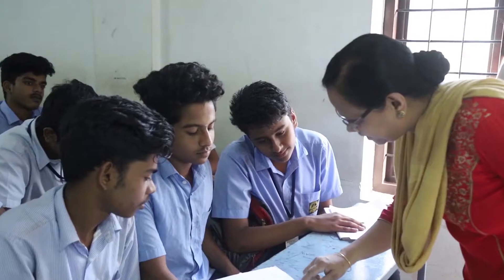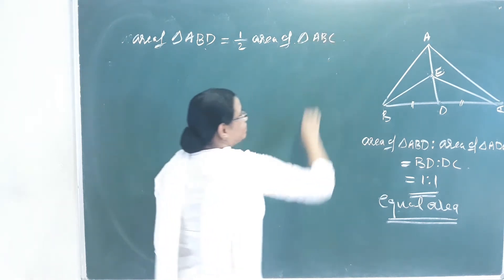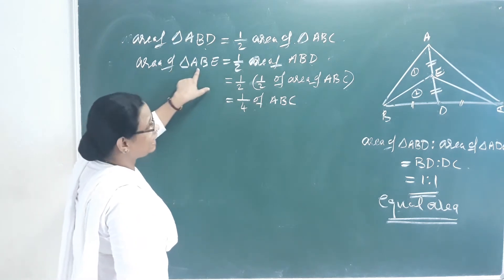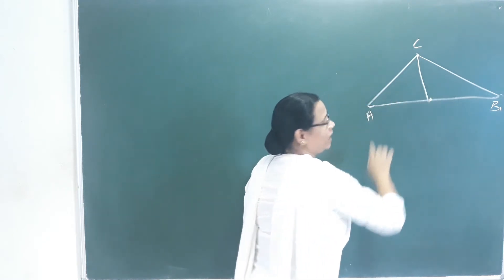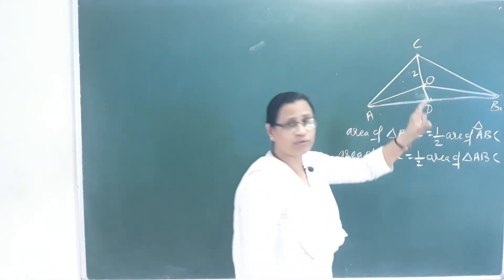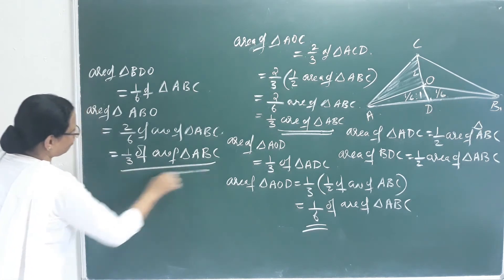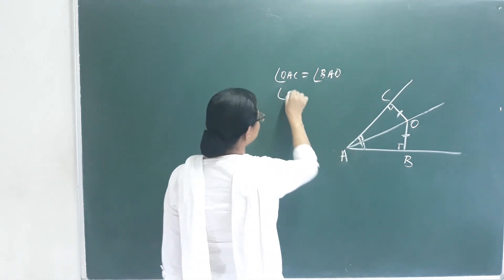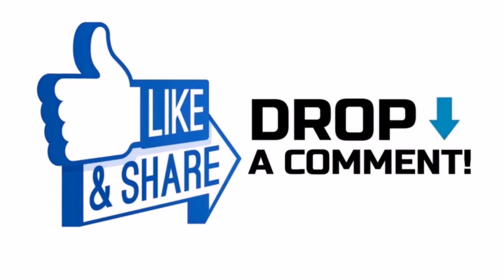STANDARD-9 KERALA SYLLABUS : MATHEMATICS LESSON-1 AREA : PART 6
Kerala Syllabus 9th Standard Maths Class 9 Maths In Malayalam
9th Class Maths Kerala State Syllabus